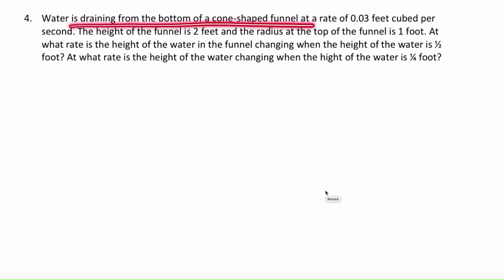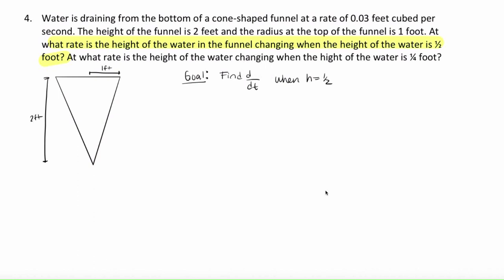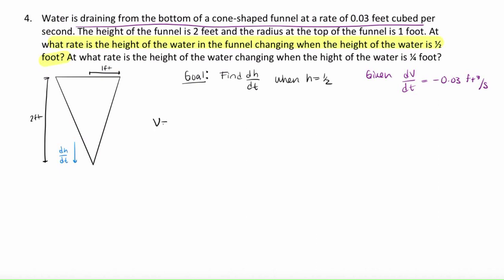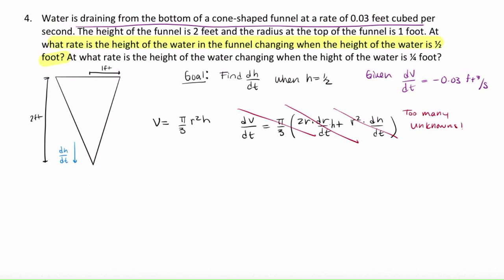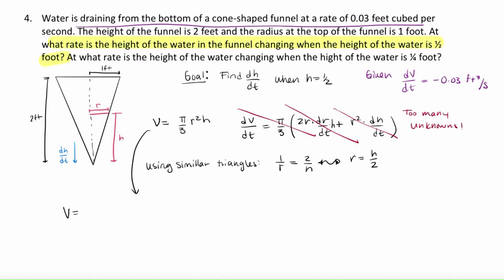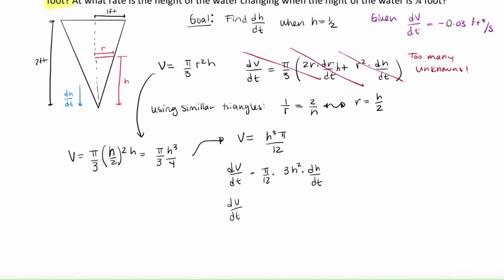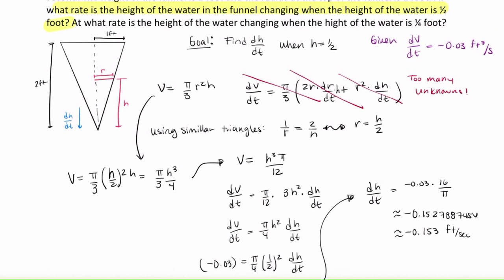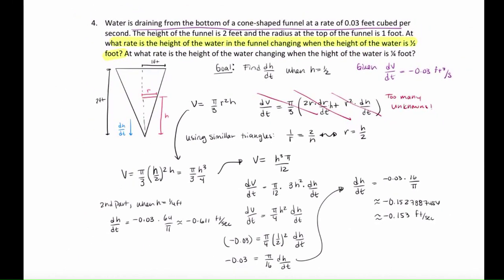Related Rates - Water draining from a cone